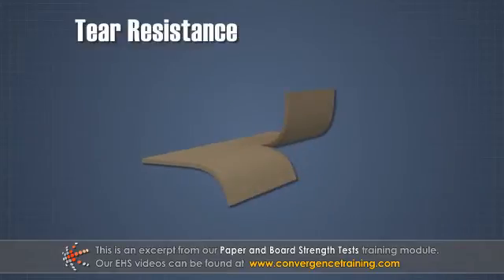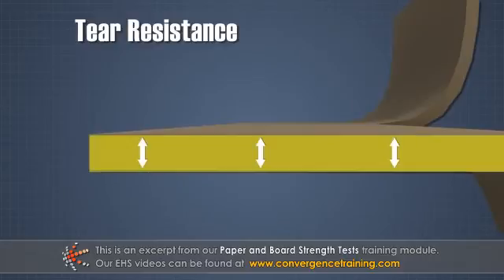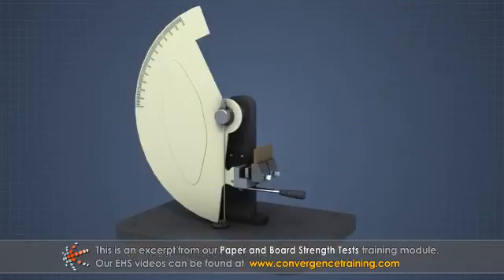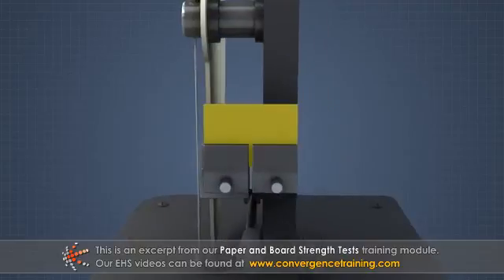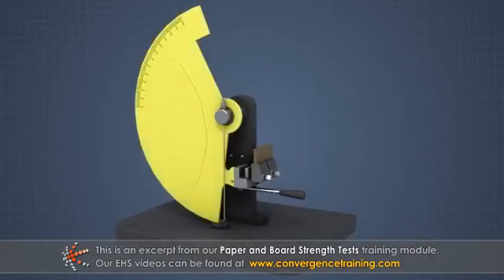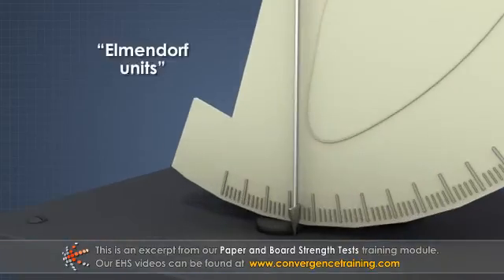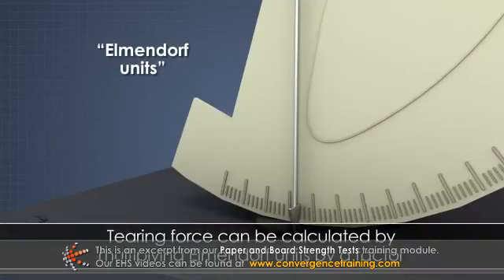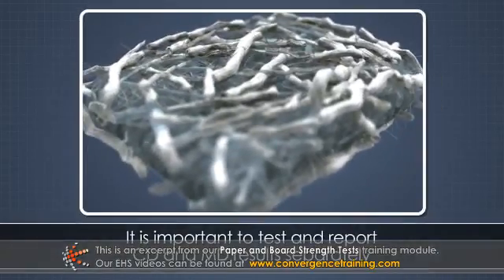Paper and Board Strength Tests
to view the full video and purchase access to our other Paper courses.

Paper and board products are widely used in our daily lives. Sheet strength is critical to the performance of most grades, not only in their end uses, but also in converting and finishing operations. Because different paper and board grades are subjected to different stresses and strains, several different strength tests have been developed. The most common are tensile, burst, stiffness, tear, internal bond, and ring crush. This module will discuss common strength tests for paper and board grades, as well as sheet parameters that affect strength properties.